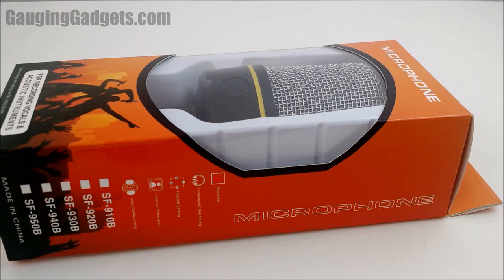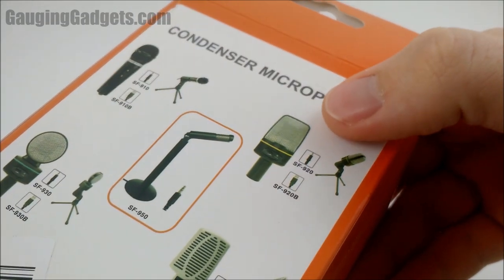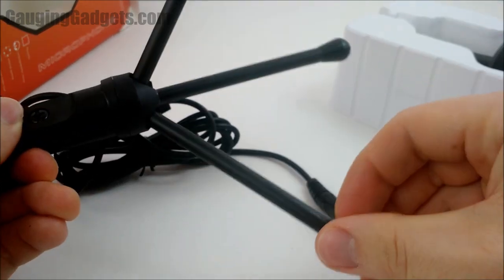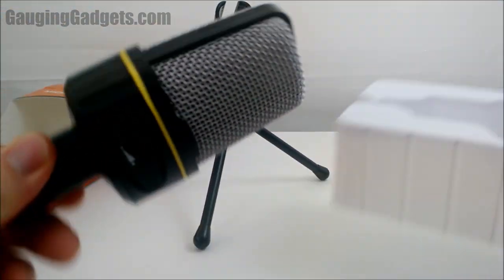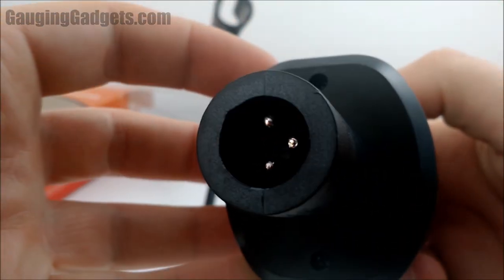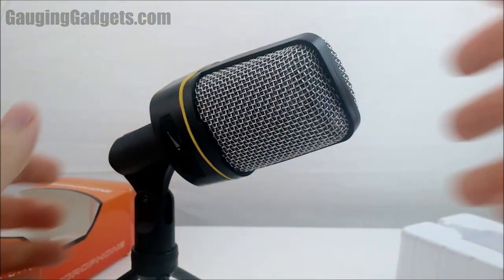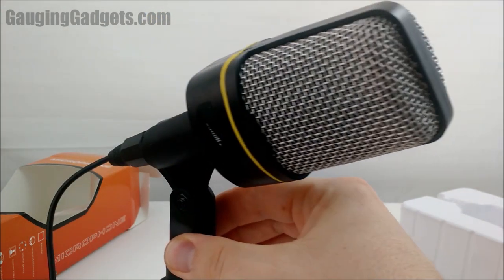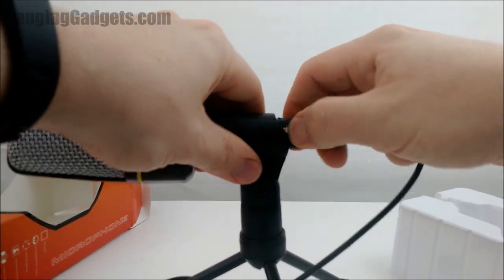Elegiant Microphone Review - SF-920 3.5mm Wired Handsfree Condenser Microphone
Looking to make audio recordings or voice overs for YouTube videos? Check out the ELEGIANT SF-920 Multimedia Studio Wired Handsfree Condenser Microphone for an awesome less than $20 mic that comes with a tripod. Product link on Amazon 👍 (paid link)

Look:

The look of the SF-920 is very impressive. It has a very clean and very professional look. The microphone comes with a Mount, and Cord. The mount has a great look, with a short next and then three tripod legs, it looks very cool sitting on my desk. The actual microphone looks great with the very large chrome colors metal grille.

Build:

I have to say that I have really been impressed with the build of the ELEGIANT Microphone. It has a great weight, and seems very sturdy. The mount is very made and seems to hold the microphone very well. The mount is only about 6 inches tall, which is perfect for placing it on a desk while you are recording. While the mic is in the mount is can be adjusted to point higher or lower as needed. I found this to be extremely convenient when recording. I really liked the mount and think it does a great job of holding the mic at the perfect height while sitting on my desk

Sound Quality:

The sound quality of the SF-902 is pretty good. Not great but pretty good. I did some test recordings of my voice and while my voice was very clear, there was a slight background noise that sounds like white noise or static. When doing my test recording I made sure to have a very quick environment but still found the noise.  Like I said, my voice comes through VERY clearly and the recording is mostly great except for the white noise sound. I found that it is very simple to remove this static noise with the free software called Audacity. I was able to process the sound and entirely remove the static

Overall, at less than $20, I feel this microphone is a great buy. The look and build are high quality and professional. The recording has slight static but the quality of the recording is still very high. I recommend this to anybody looking for a microphone on a budget.

This SF-920 Microphone is sold under several different brand names, so consider checking the list below before purchasing:
- FOME Condenser Sound Studio Recording Microphone
- Fotga Condenser Sound Studio Recording Microphone
- Tumo Professional Condenser Sound Podcast Studio Microphone
- SF-920 USB Condenser Microphone
- Andoer Desktop Microphone
- BQLZR SF-920 Professional Condenser Microphone
- ZaxSound Professional Condenser Microphone
- ROSENICE, WYSTOREA, Techhmonster, Pink Lizard, xhorizon and QianHai